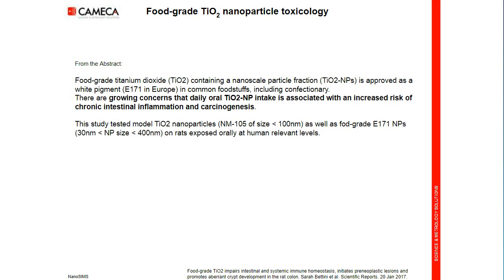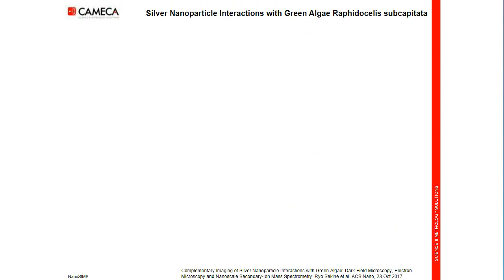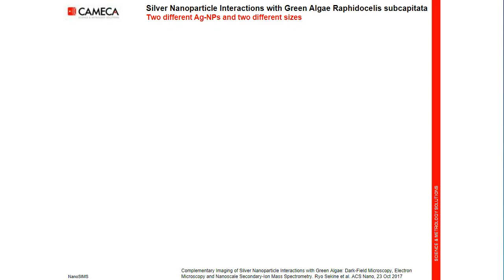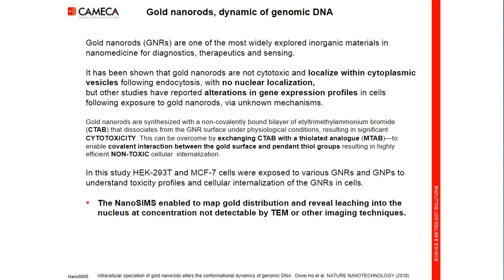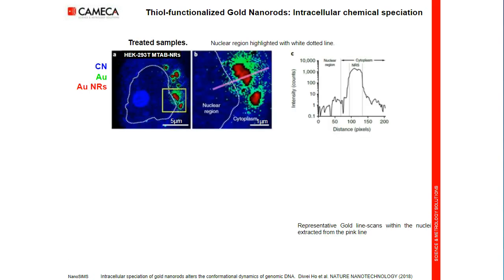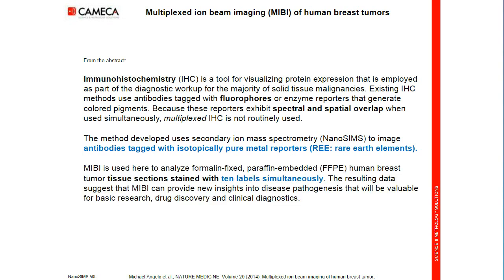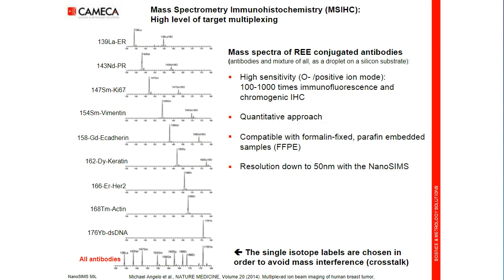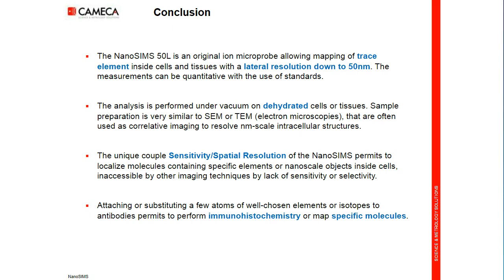NanoSIMS - Nano Object Imaging and Molecular Imaging - Webinar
Applications in Cellular Biology
Part 2 - Nano Object Imaging and Molecular Imaging